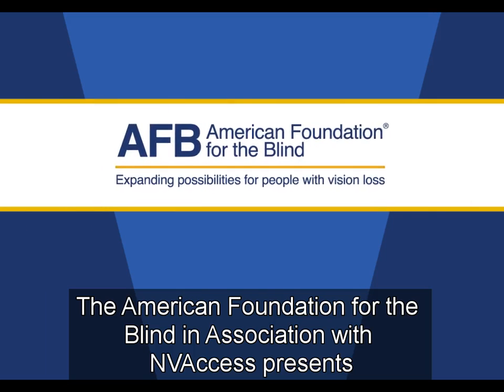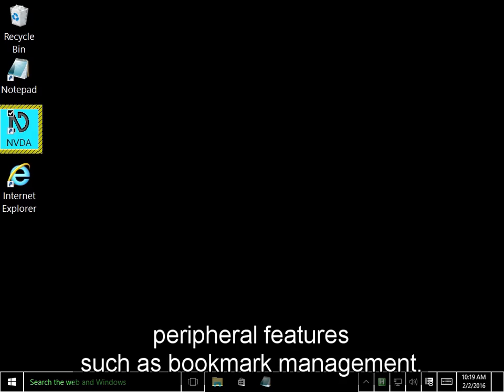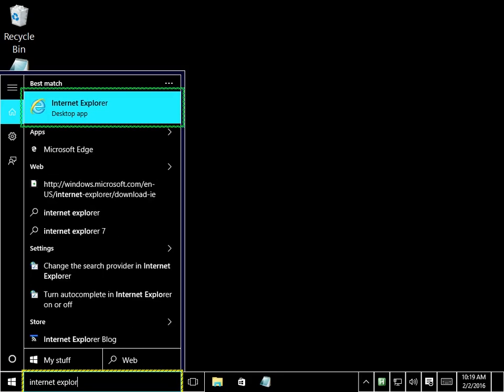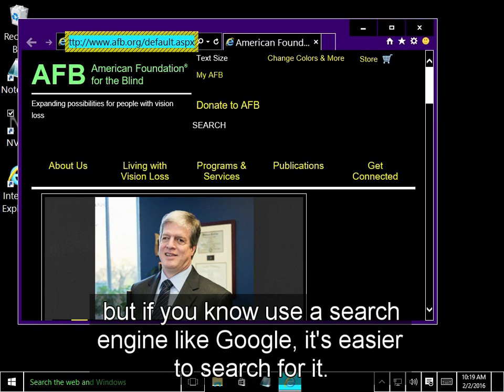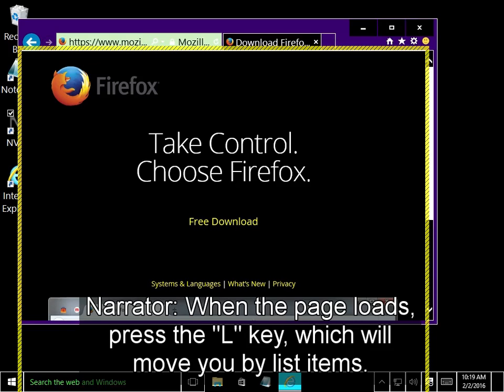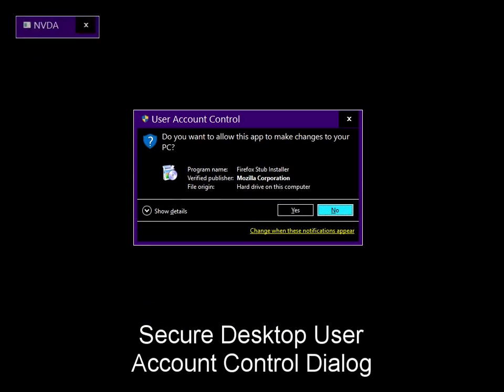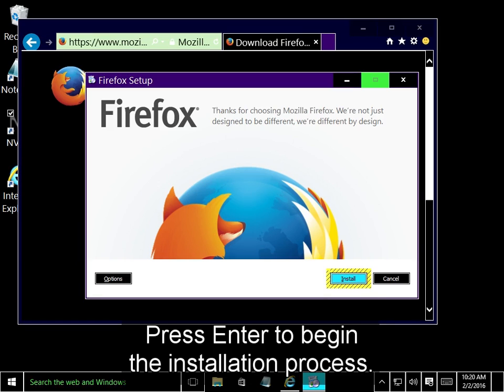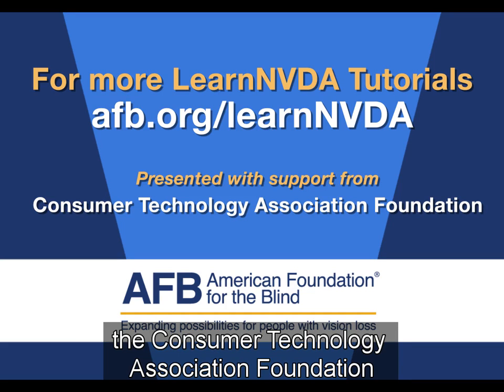Learn NVDA: Installing the Firefox Web Browser